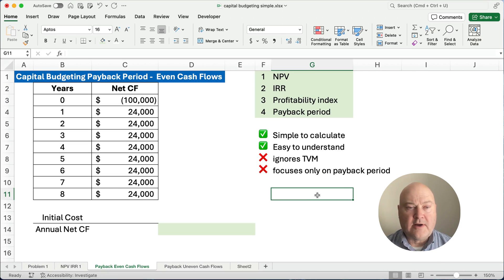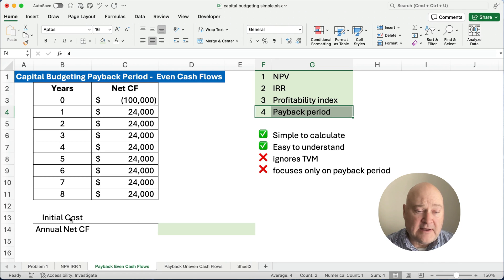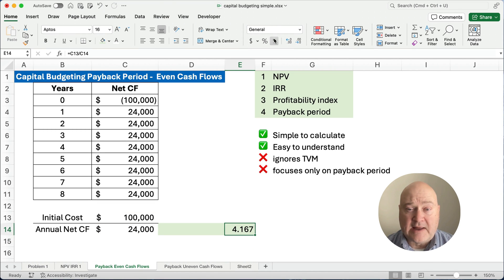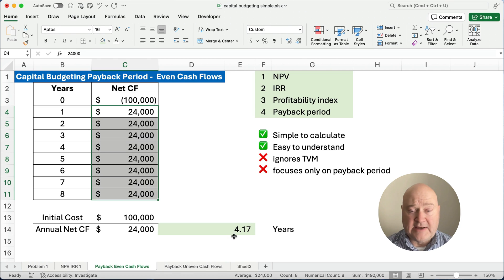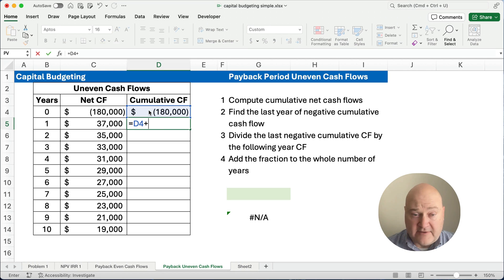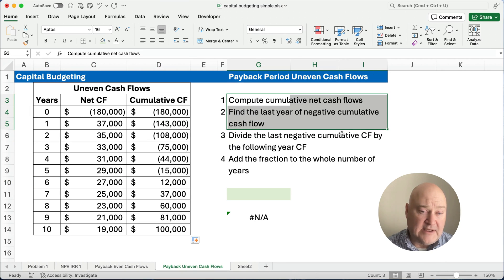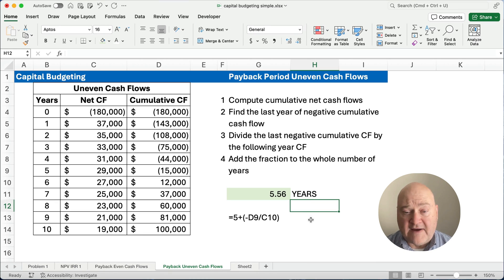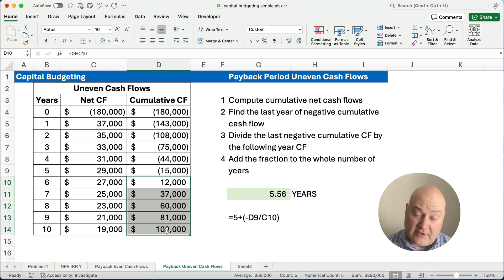Payback Period Calculation: Even and Uneven Cash Flows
Here are the topics of this video:
1 payback period even cash flows
2 payback period uneven cash flows

SEE ALSO

ACCOUNTING BASICS

EXCEL BASICS

FINANCE BASICS

INTERMEDIATE ACCOUNTING

MY GEAR

10/12/2023